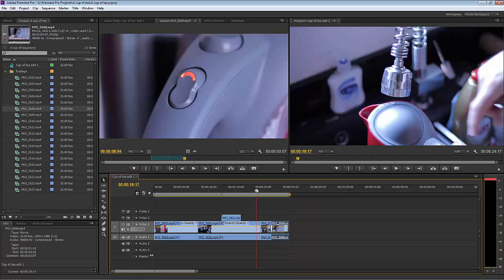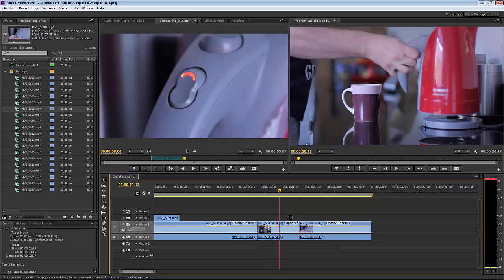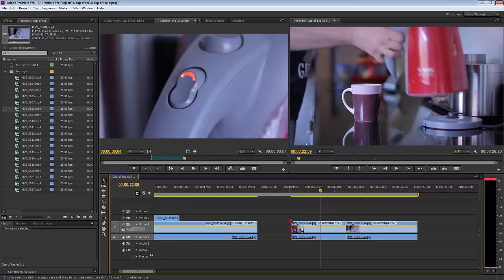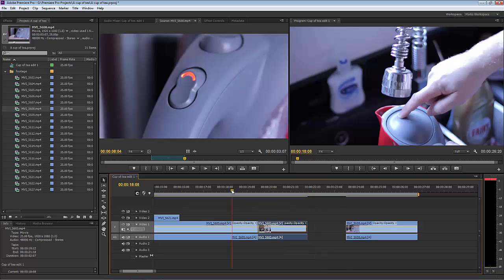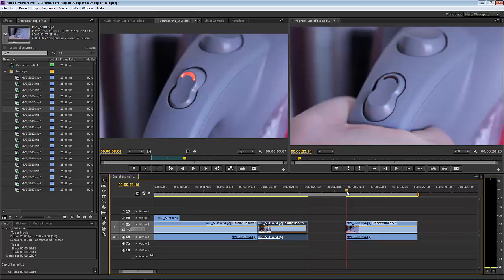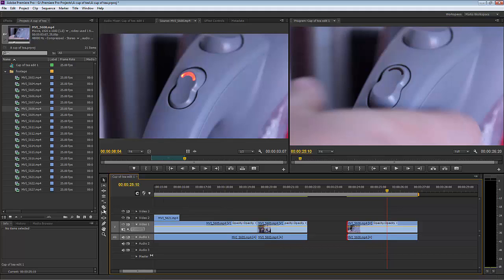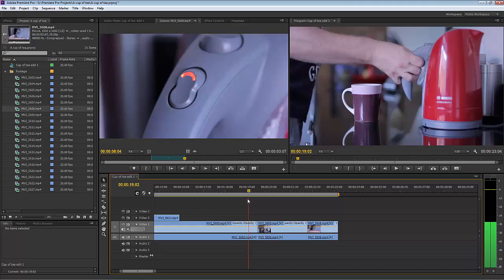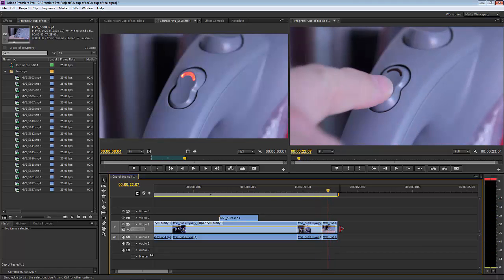Lesson 4 Trimming and Cutting